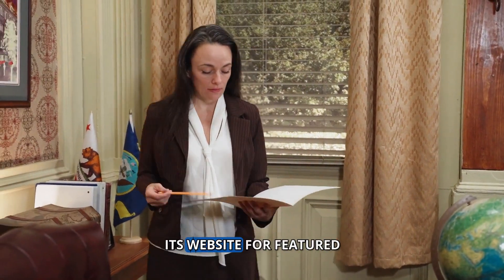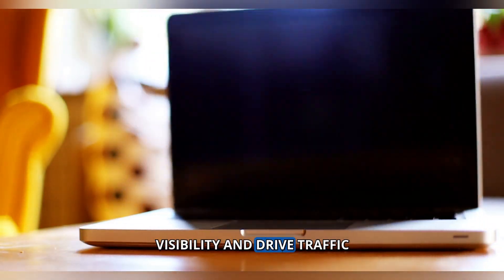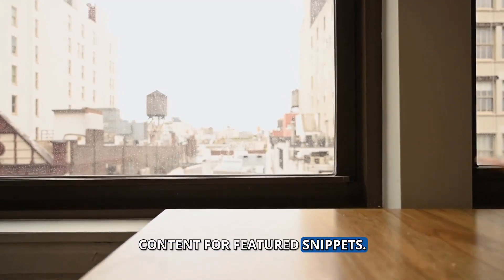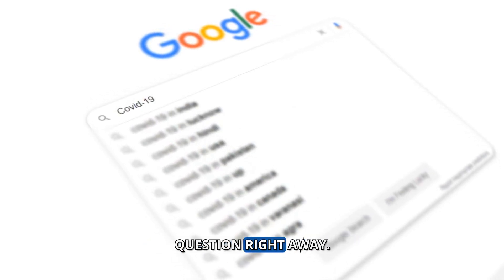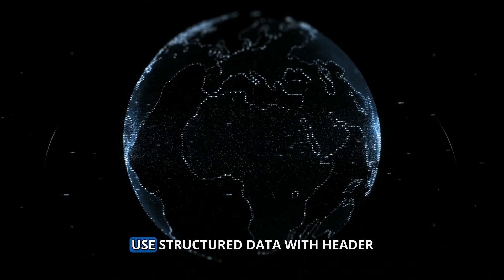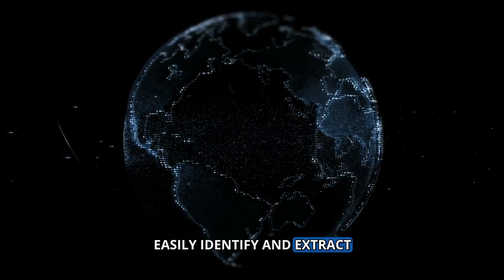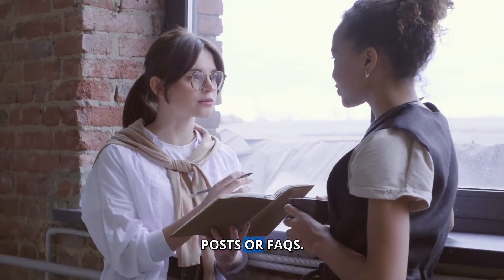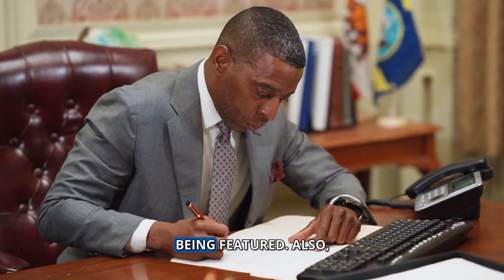How can I optimize my law firm's website for featured snippets in search results?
How can your law firm optimize its website for featured snippets in search results? Featured snippets offer a prime opportunity to increase visibility and drive traffic to your site. Let’s delve into strategies for optimizing your law firm's content for featured snippets.

Featured snippets are selected search results that appear at the top of Google's search results, aiming to answer the user's question right away. To optimize for these, focus on providing clear, concise answers to common legal questions in your content. Use structured data with header tags to help search engines easily identify and extract these answers.

Incorporate a question-and-answer format in your content, especially in blog posts or FAQs. Clearly formatted questions followed by direct, succinct answers increase the chances of your content being featured.

Also, consider the types of questions your potential clients might ask. Cover a range of topics related to your practice areas, offering authoritative and accessible answers. This not only aids in snippet optimization but also establishes your firm as a helpful and informative resource.

In summary, optimizing for featured snippets involves creating clear, well-structured content that directly answers users' questions. By doing so, your law firm can increase its chances of occupying this coveted spot in search results. At Inoriseo, we specialize in crafting content that is optimized for both search engines and user engagement, enhancing your visibility and credibility online.